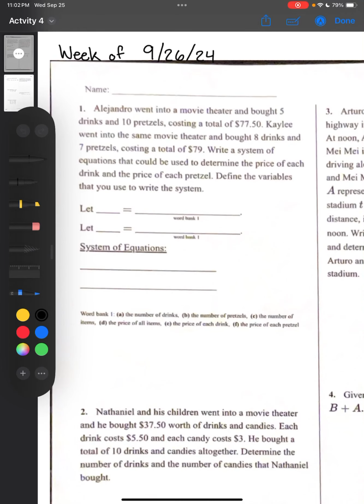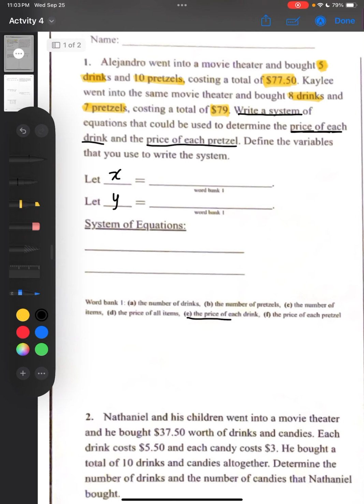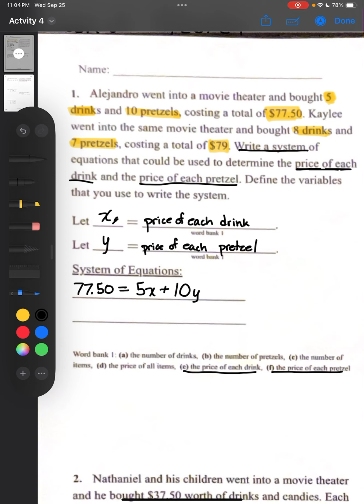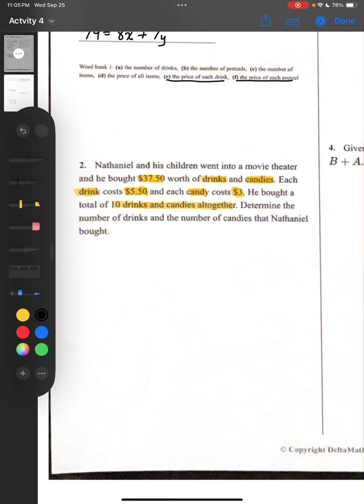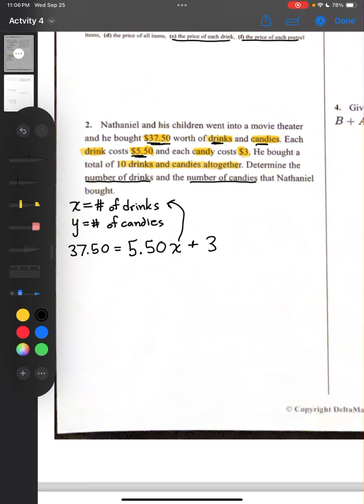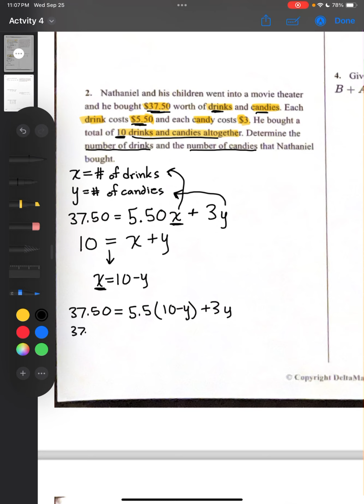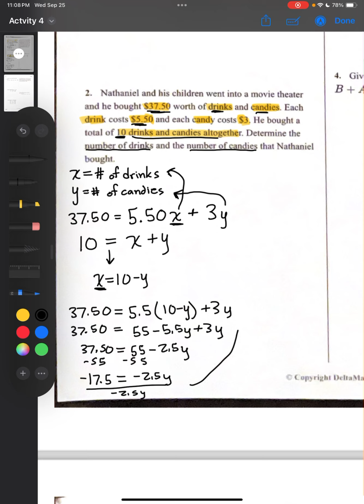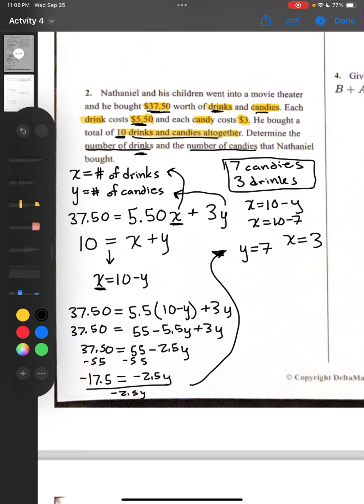September 26 Activity-Part 1